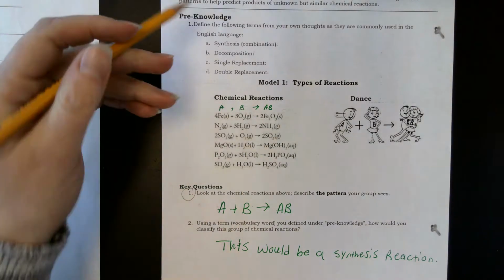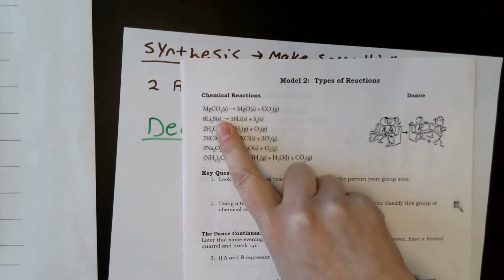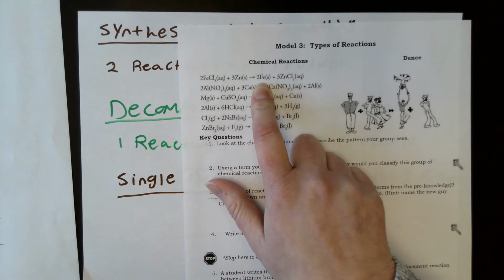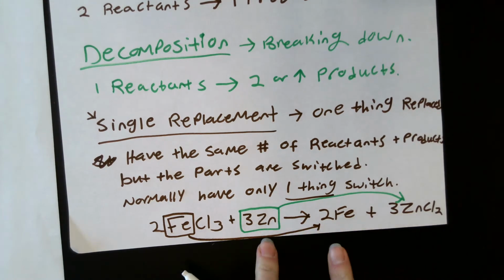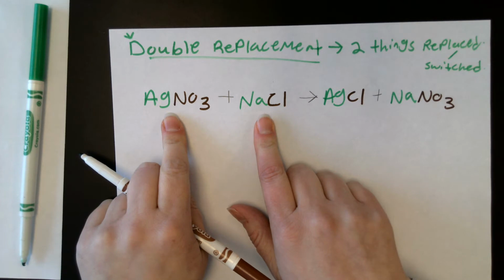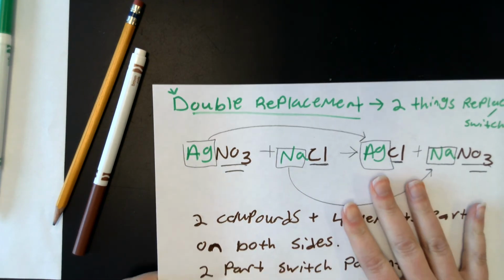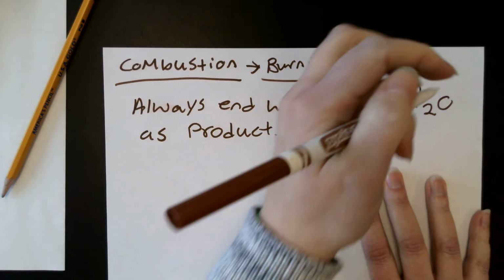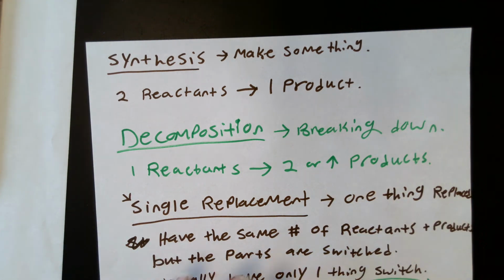5 Types of reactions help